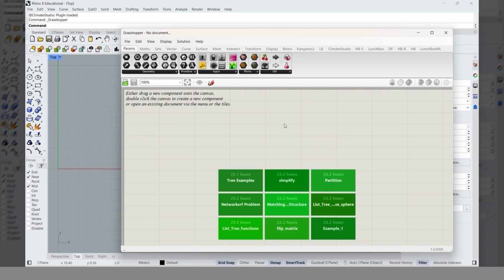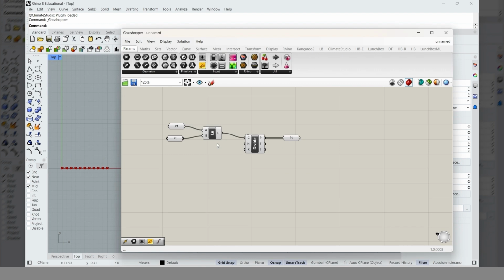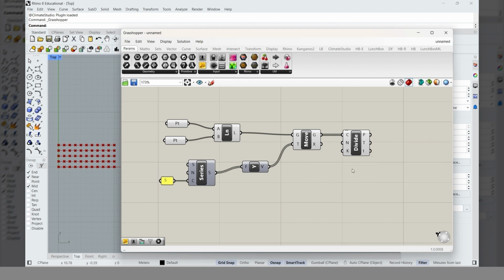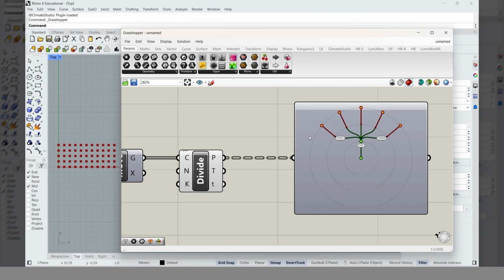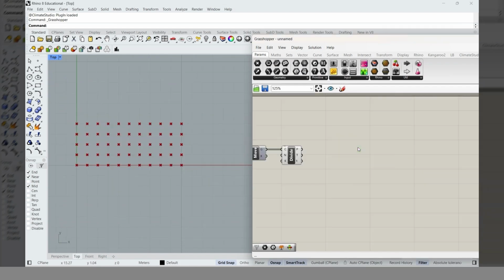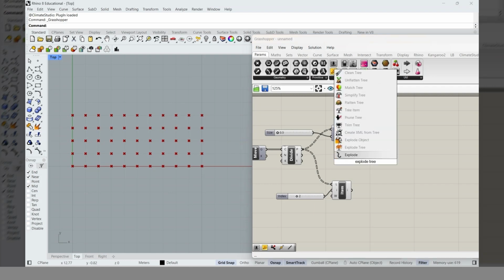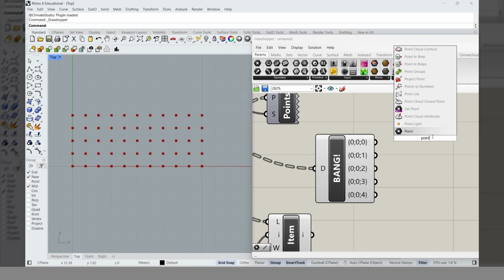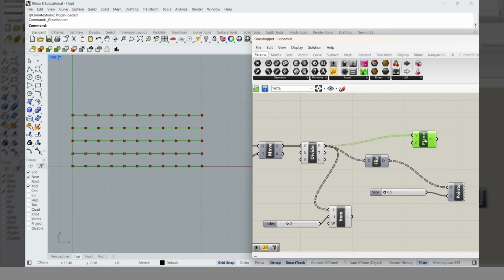GH9.1 - Tree Structure - 1